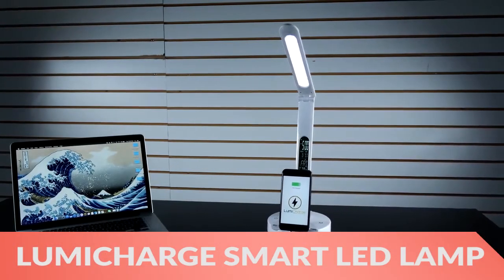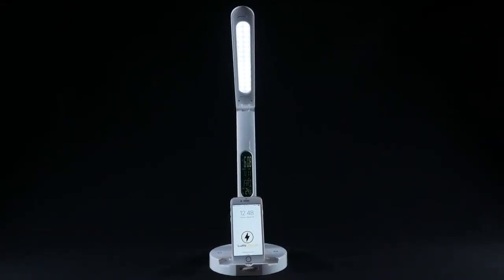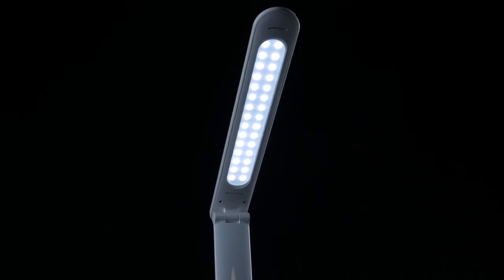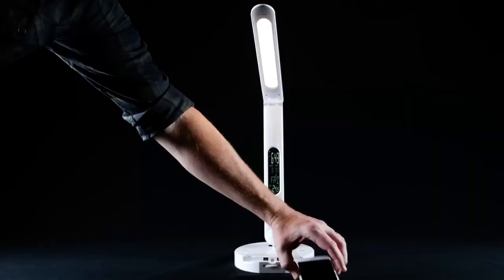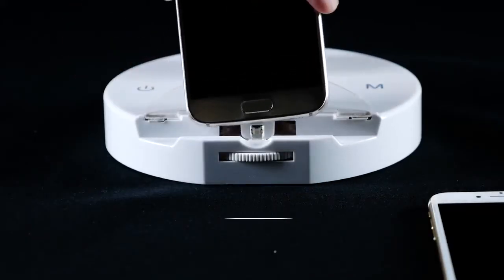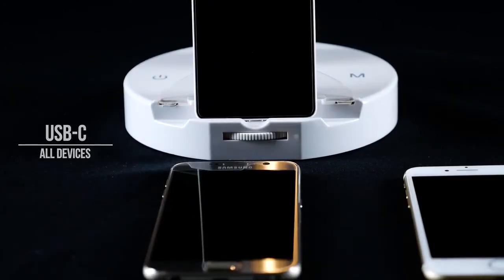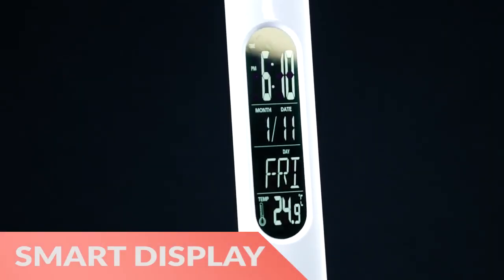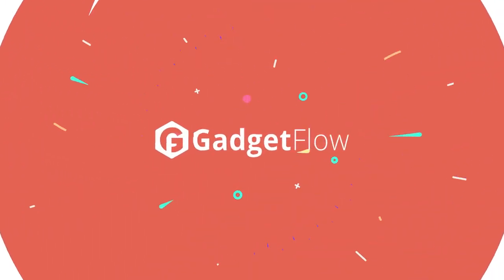Upgrade Your Workspace With This Super Smart LED Lamp - GadgetFlow Showcase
LumiCharge LED Smart Lamp

Upgrade your workspace with the LumiCharge LED Smart Lamp. This advanced light offers multiple levels of brightness to match your needs. However, there’s more to this lamp than meets the eye. The LumiCharge features an integrated smartphone charging dock as well as two USB ports. Simply set your device in place and it charges – all without the unsightly cables. The connector is compatible with iPhone, Android, Windows and Google devices. In addition, the arm of the LumiCharge has a smart LED display. It provides you with the time, date, alarm, and even the temperature.